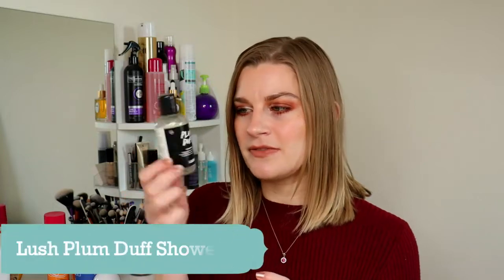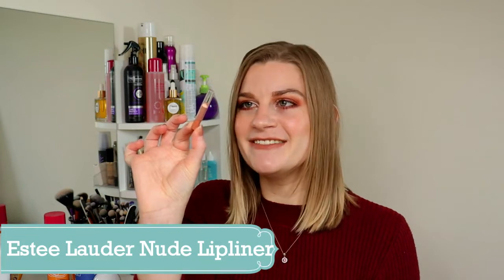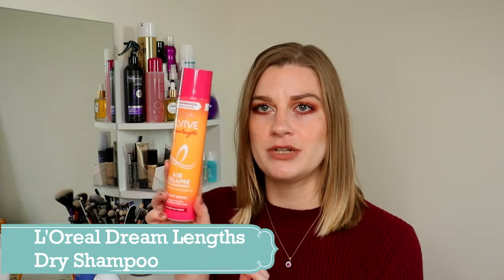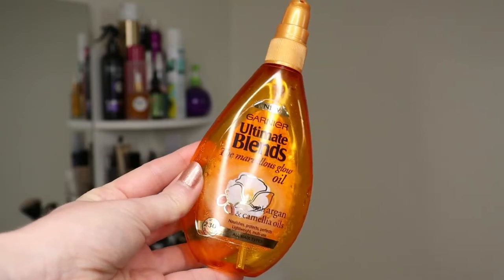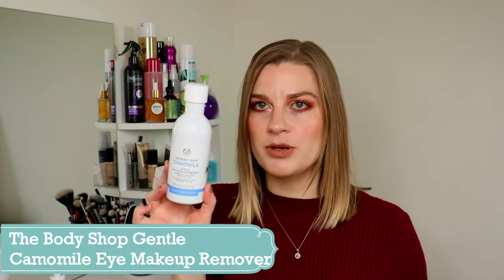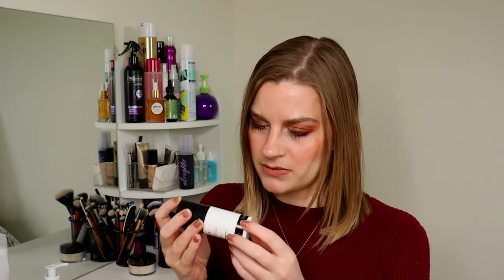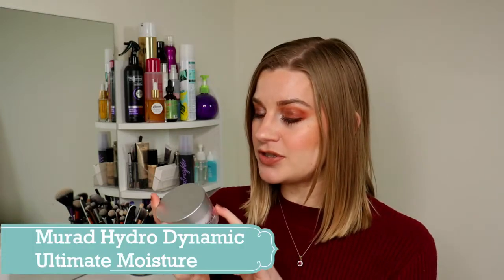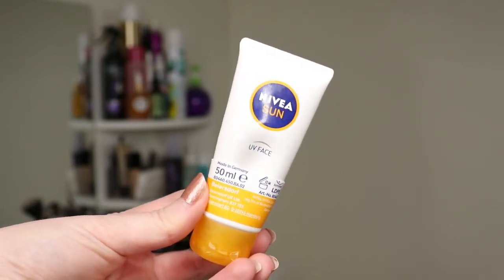First Empties of 2022! // January 2022 //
Hey all :)

I'm going to talk through the 10 beauty items that I finished up last month in January.

Have you tried any of the products that I mentioned?